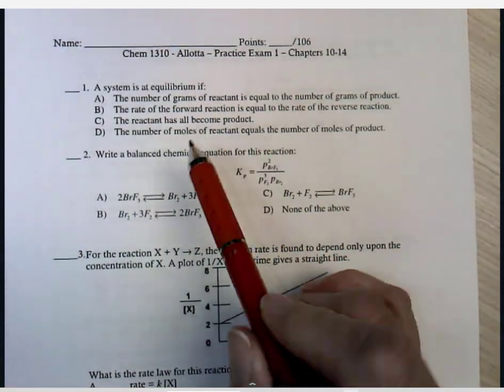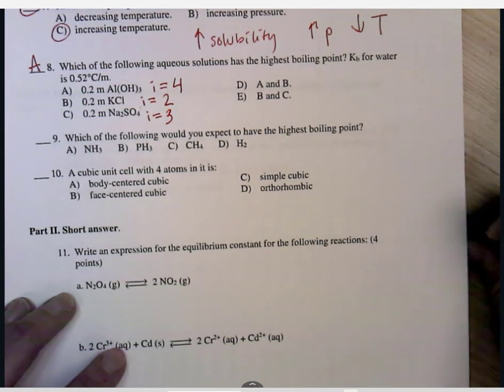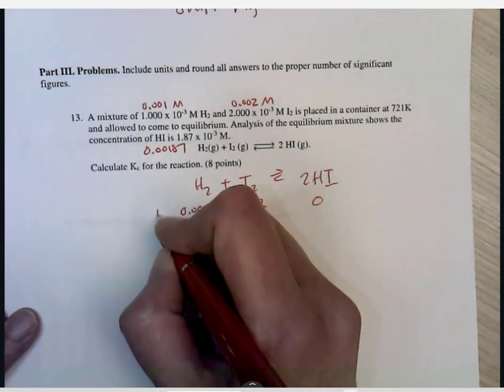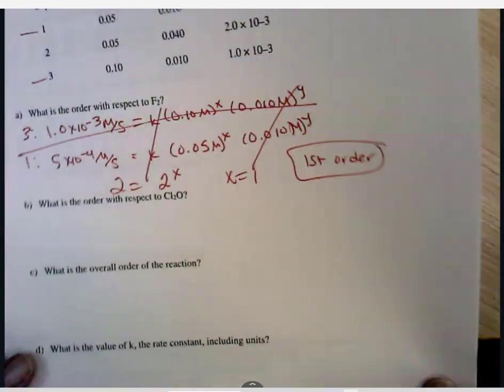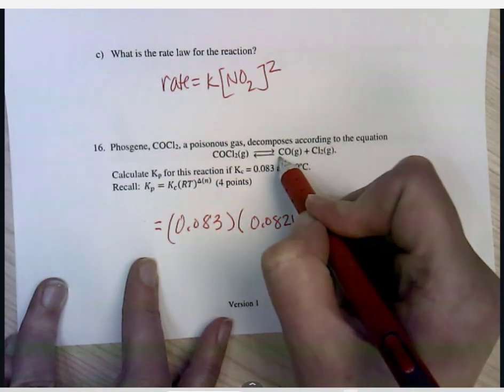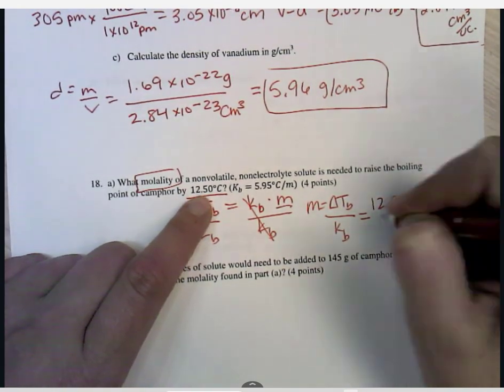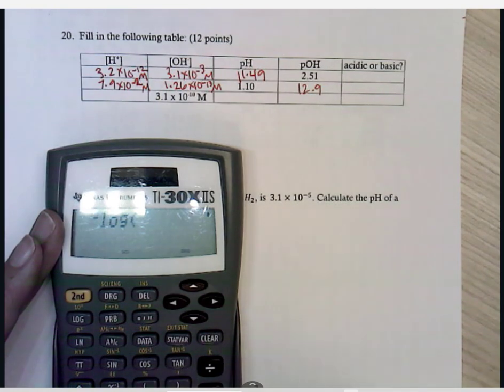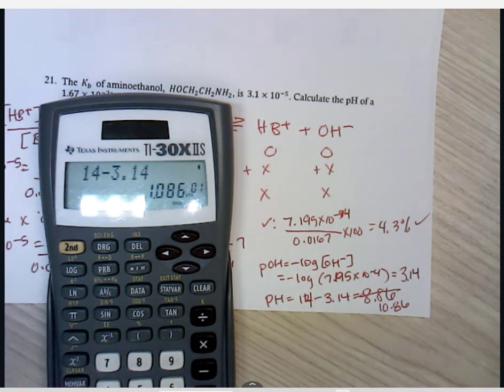Chem 1310 Practice Exam 1 Chapters 10-14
Question 11 - 6:58
Question 12 - 7:33
Question 13 - 9:06
Question 14 - 12:58
Question 15 - 17:50
Question 16 - 19:08
Question 17 - 20:30
Question 18 - 24:10
Question 19 - 26:40
Question 20 - 28:00
Question 21 - 30:30